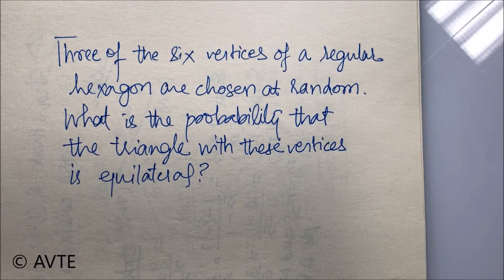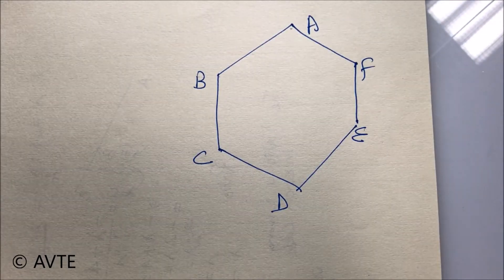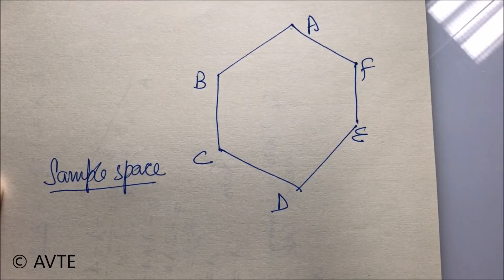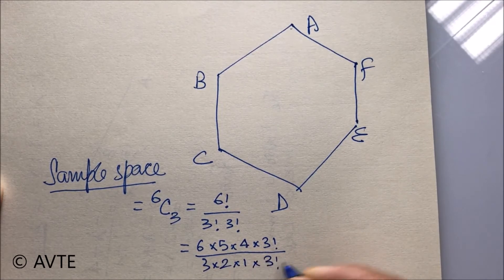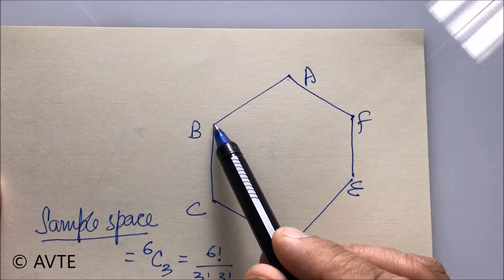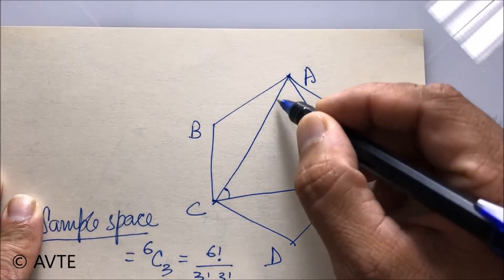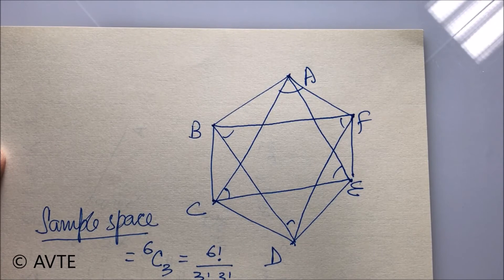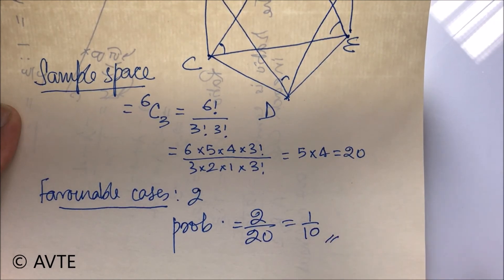PROBABILITY OF EQUILATERAL TRIANGLE IN REGULAR HEXAGON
Popular And Recommended Videos:

1)How to use Log Tables Basic Knowledge part 1 of 1 :
2)How to use Log Tables in Solving Question Part 2 of 1 :
3)CBSE sample paper XII new pattern class XII fully analysed get ready to score 100 in boards 2017:

Most Popular Programs By AVTE:
   TEST SERIES: